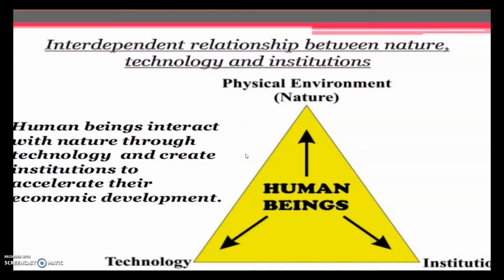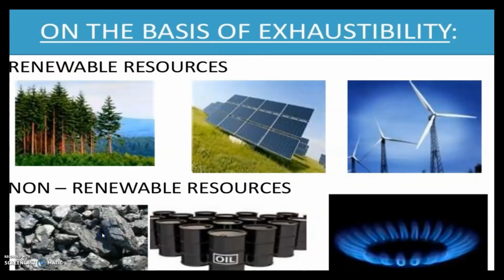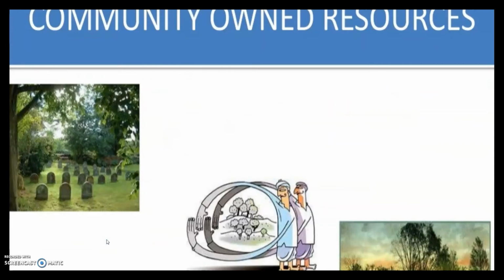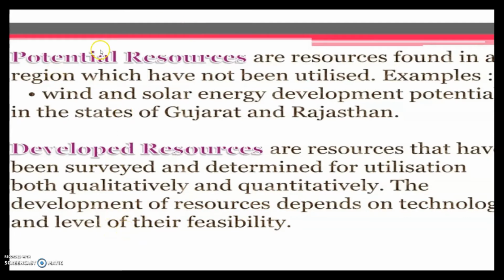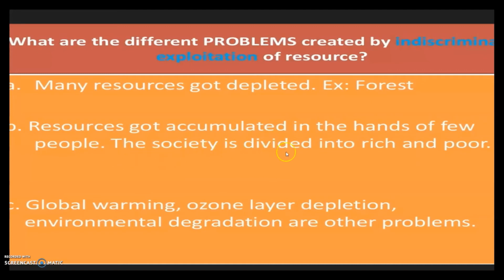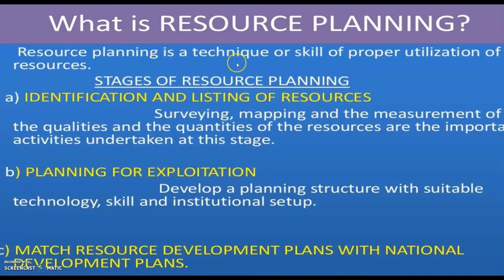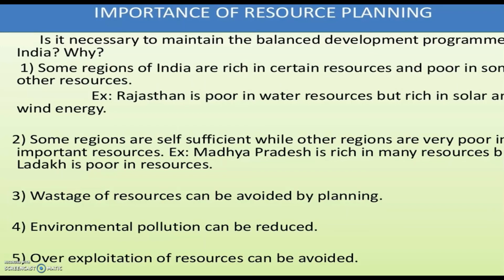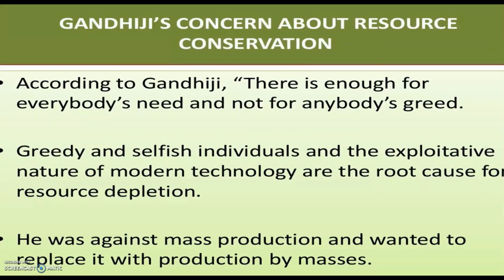CLASS 10 GEO L 1 PART 1